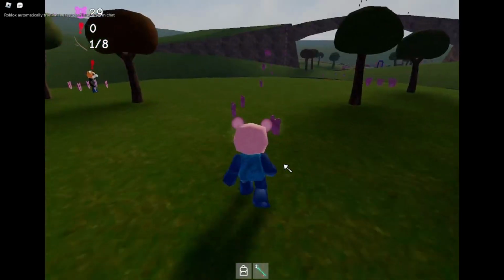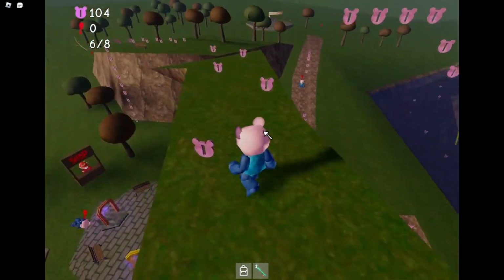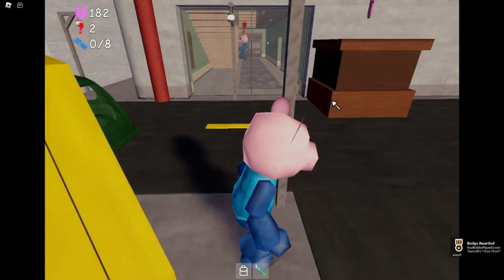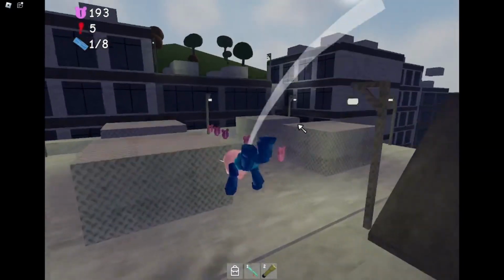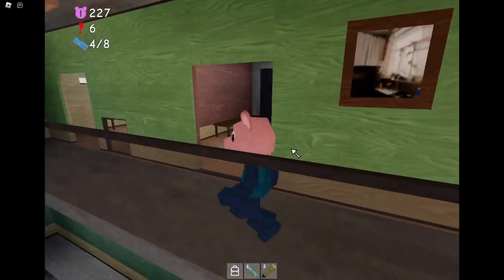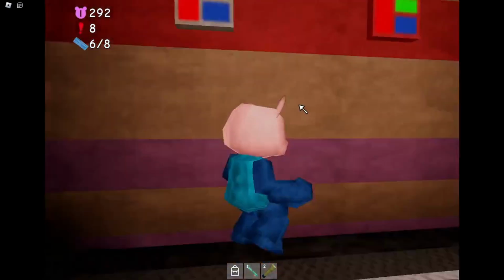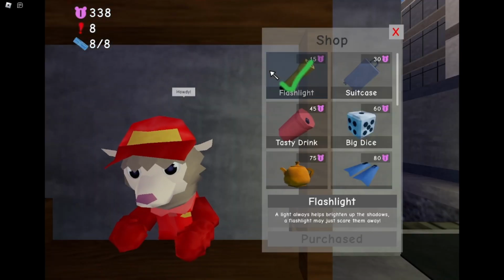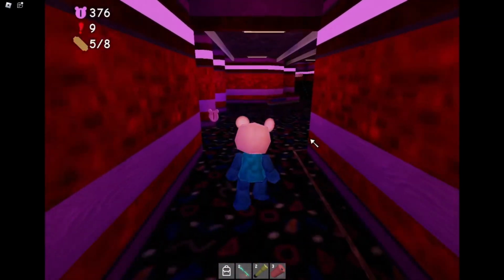First Time on Pig 64 | Roblox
Pig 64 is a new Piggy game from Minitoon. Pig 64 is sort of like a story-based game where you can explore environments, collect items, go on the next map, and finish the quest from each portal.